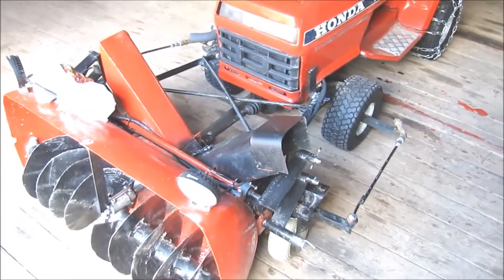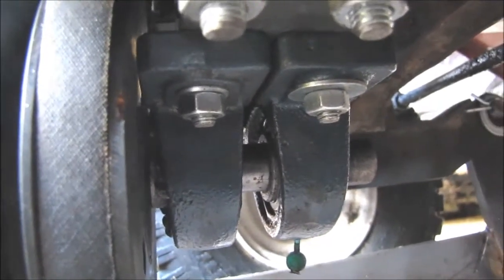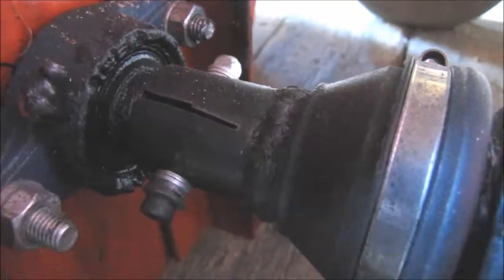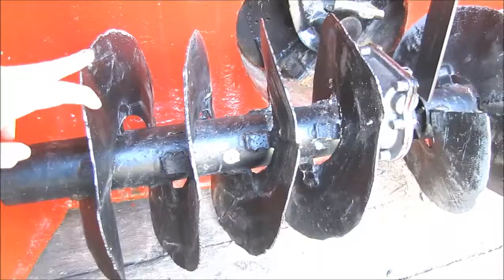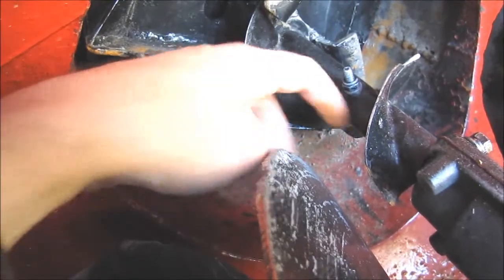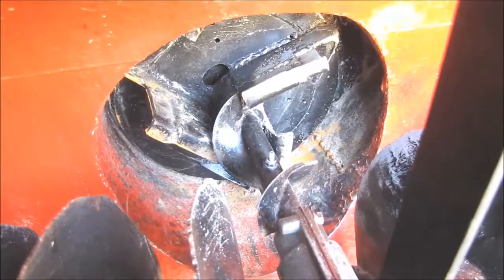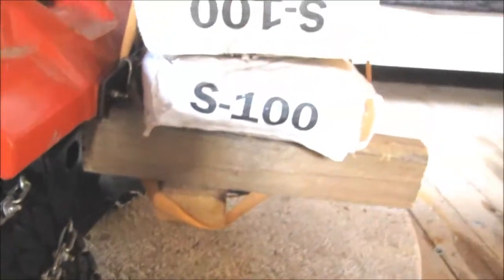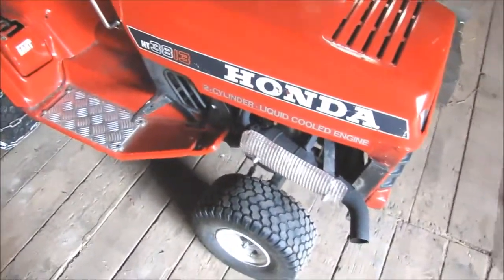Honda HT3813 DIY snow blower in detail (also a catalytic converter installed!)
Homemade equipment for HT3813 lawn tractor